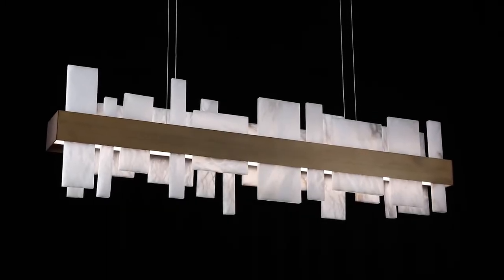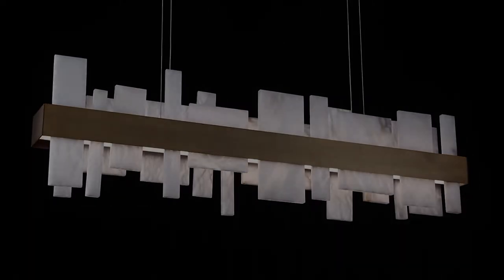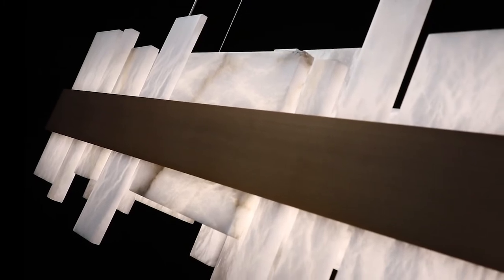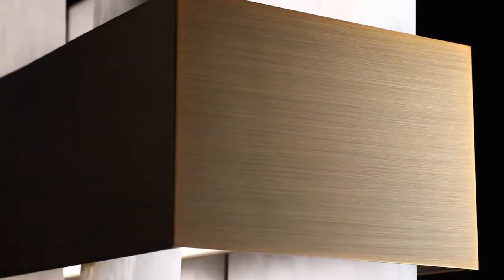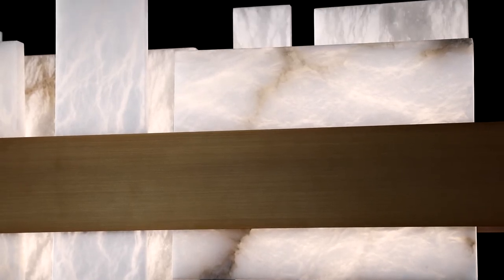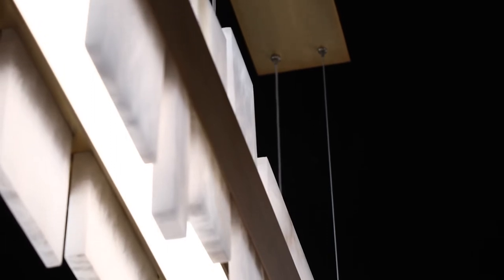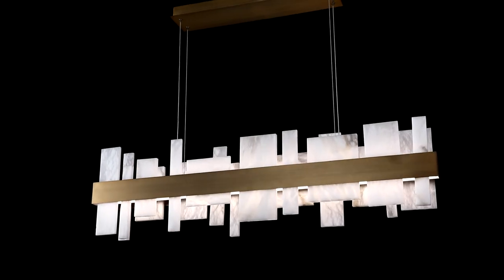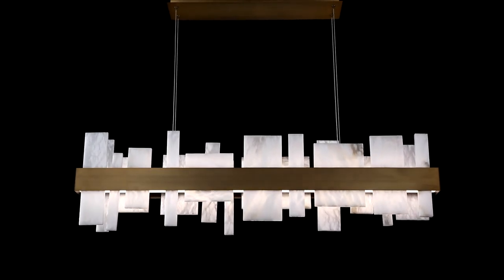Acropolis LED Linear Chandelier by Modern Forms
Description:
From the shining city on a hill, our visual vocabulary gives us a statement piece for the ages. This abstract lightscape features undulating Spanish natural alabaster forms reflected below a luminous aged brass band in peaceful symmetry. Ultra-thin power cables and minimal hardware completes a clean architectural design. Energy efficient integrated LED's provide a long-lasting maintenance-free bright and even illumination throughout any space.

Features:
• From the shining city on a hill, our visual vocabulary gives us a statement piece for the ages.
• This abstract lightscape features undulating Spanish natural alabaster forms reflected below a luminous aged brass band in peaceful symmetry. Ultra-thin power cables and minimal hardware completes a clean architectural design. Energy efficient integrated LED's provide a long-lasting maintenance-free bright and even illumination throughout any space.
• Incorporates hand selected first quality Spanish alabaster varying in thickness and height. Natural stone features unique veining and color variations. Ultra-sleek electrified cables eliminate the need for clunky power wires. Height is simple to adjust through push pin connectors on the canopy. Longer heights available by special order.
• Universal Input Voltage Driver (120V-240V-277V) inside fixture, can fit on a pancake junction box. Custom CCT options available by special order.
• Smooth and continuous dimming with an electronic low voltage (ELV) , TRIAC, or 0-10V dimmer.
• High Powered Replaceable LED Module CRI: 90, Rated Hours: 60,000, Color Temp: 3000K.
• Standards: ETL & cETL UL 1598 listed for Damp Locations. CEC Title 24 Compliant.

Associated Manufacturer SKU's:
PD-68146-AB
PD-68146-BN